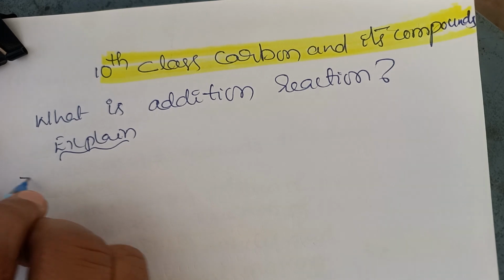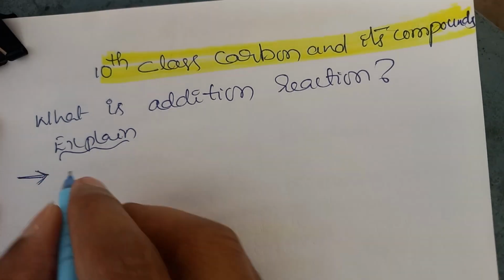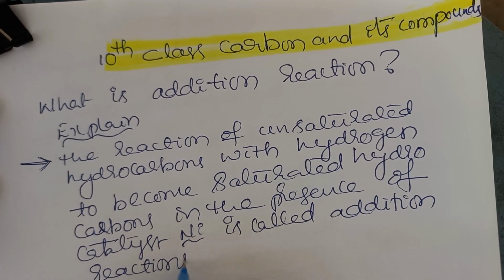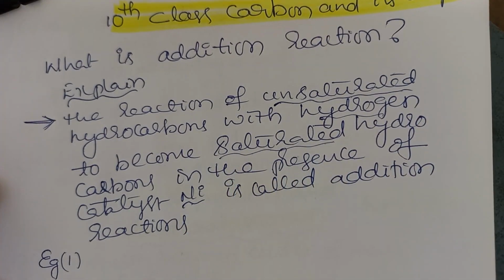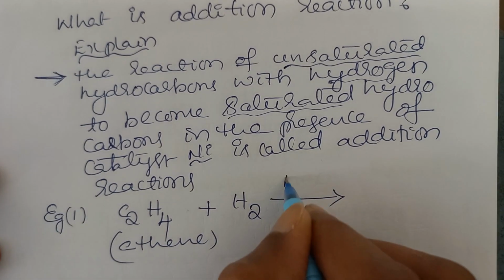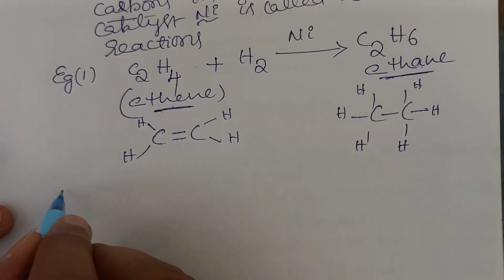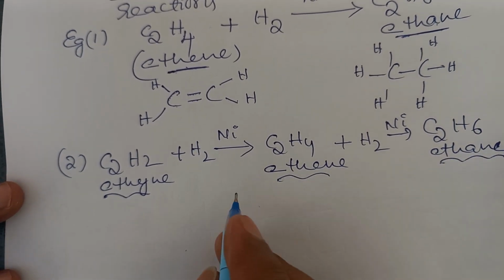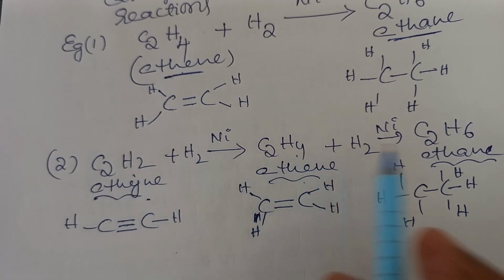WHAT IS ADDITION REACTION EXPLAIN 10TH CLASS CHEMISTRY CARBON AND ITS COMPOUNDS